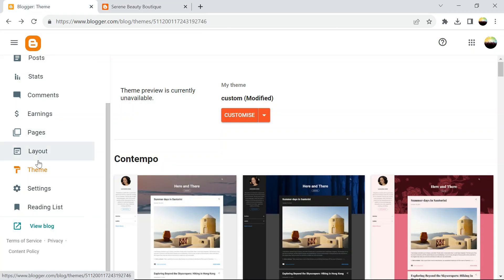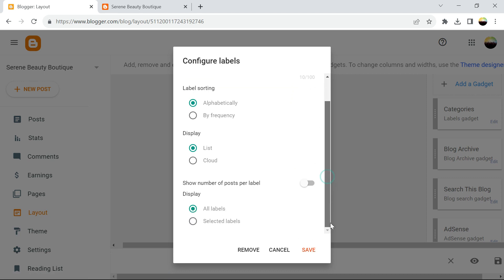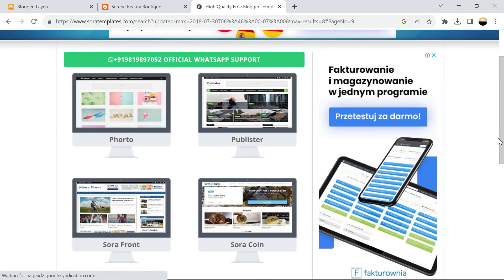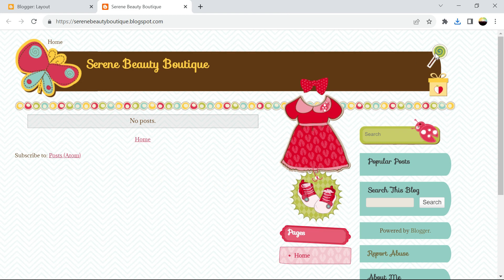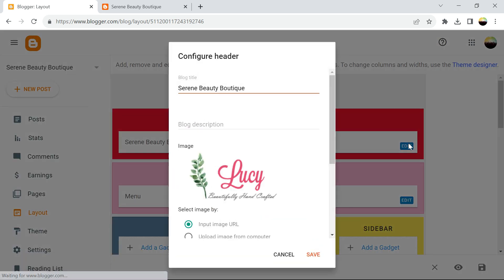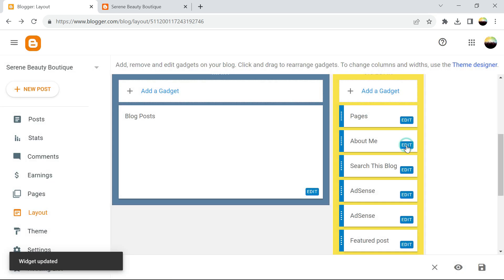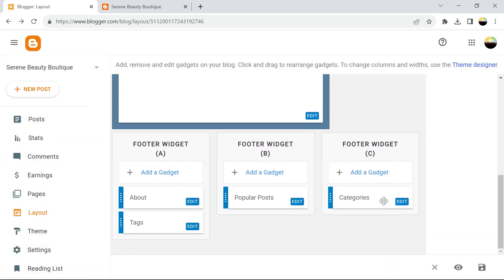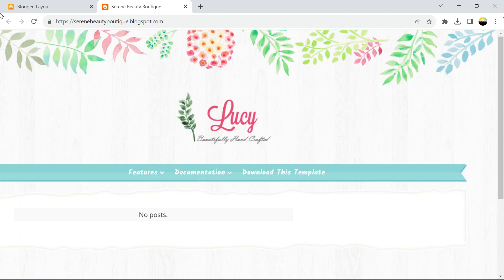Streamlining Your Blogger.com Blog: A Guide to Cleaning Up and Removing Unwanted Gadgets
Welcome to our comprehensive guide on streamlining your Blogger.com blog! Is your blog feeling cluttered with unwanted gadgets and elements? In this tutorial, we'll show you how to clean up your blog and remove those unnecessary gadgets, ensuring a sleek and organized online space that captivates your readers.

Join us as we take you through a step-by-step process to declutter your Blogger.com blog and create a more user-friendly and visually appealing experience. We'll cover various aspects, from identifying redundant gadgets to effectively removing them while preserving the functionality of your blog.

By the end of this tutorial, you'll have the skills to streamline your blog's layout, enhance its readability, and prioritize the content that truly matters to your audience. We'll also provide insights on optimizing your blog's performance and loading speed as you tidy up your virtual space.

Whether you're a seasoned blogger looking to give your blog a fresh makeover or a beginner aiming for a cleaner design, this guide is tailored to help you achieve a more polished and professional look.

Ready to transform your blog into an organized and visually pleasing masterpiece? Hit that "Play" button now and let's dive into the process of cleaning up your Blogger.com blog and bidding farewell to unwanted gadgets.

Alternative channel:  @PeterChege   for other tutorials